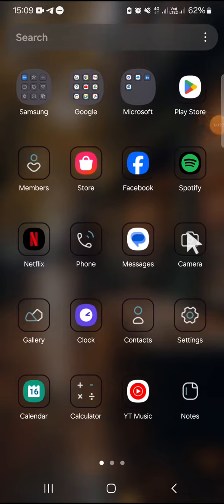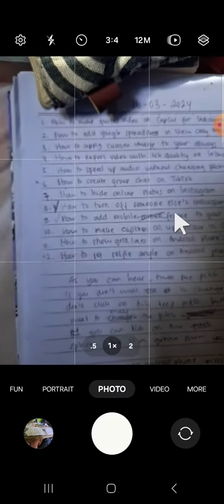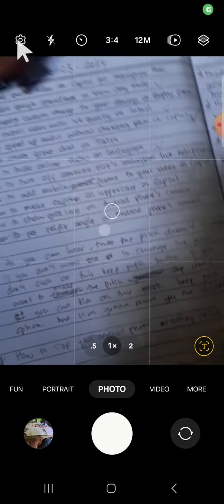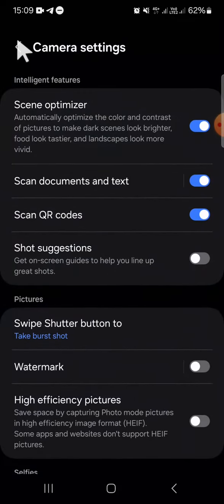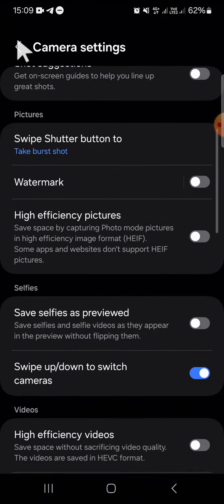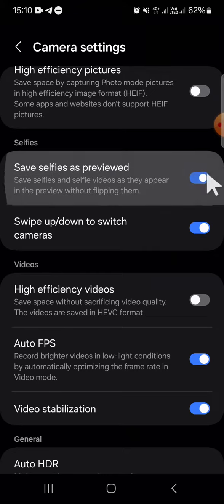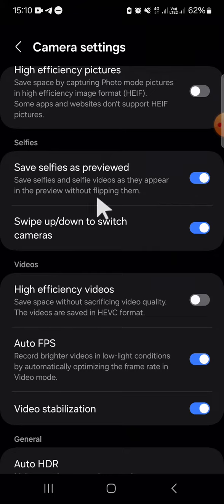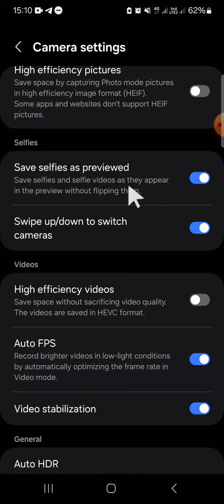~ Is Your Camera Mirroring Your Selfies? Here's How to Stop It on Android Phones!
Are you frustrated with your Android camera flipping your selfies? In this tutorial, I'll show you how to fix that annoying mirroring issue once and for all!

If you've ever taken a selfie on your Android phone, you might have noticed that the image appears flipped or mirrored. This can be especially frustrating if you're trying to capture a natural-looking selfie. But fear not, because I'm here to help you solve this problem.

The key to stopping your Android camera from mirroring your selfies lies in a simple setting adjustment. By following the steps outlined in this video, you'll be able to ensure that your selfies are saved exactly as they appear in the preview, without any unwanted flipping.

To begin, we'll dive into your Android phone's camera settings. I'll guide you through each step, from opening the camera application to locating the setting that controls the mirroring effect. Once we've found the right setting, I'll show you how to activate it with just a few taps.

By the end of this tutorial, you'll have the knowledge and skills to prevent your Android phone from mirroring your selfies, allowing you to capture and share photos that truly represent your natural appearance.

Don't let mirrored selfies ruin your photography experience! Watch this video now to learn how to take control of your Android camera settings and say goodbye to flipped images for good.